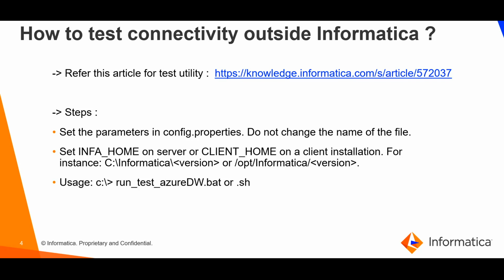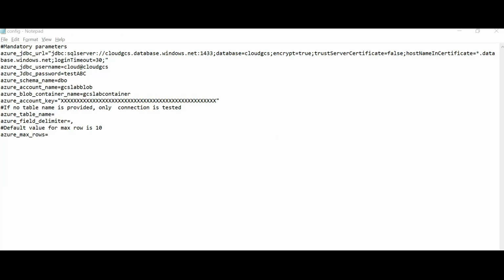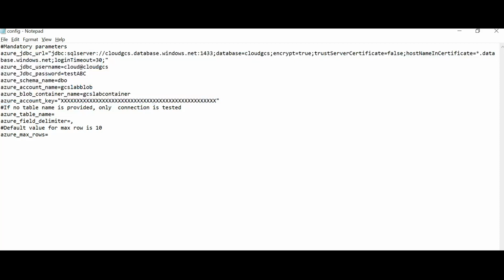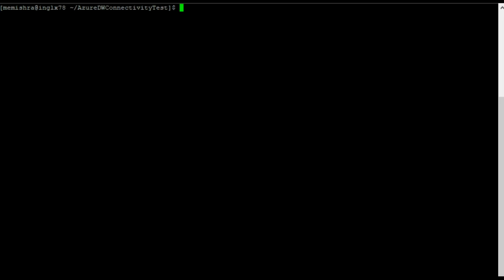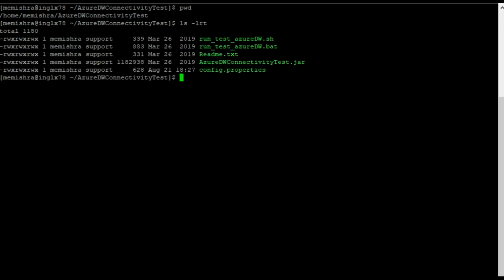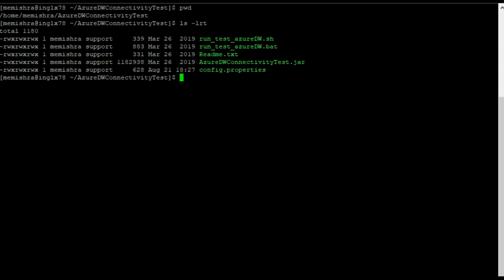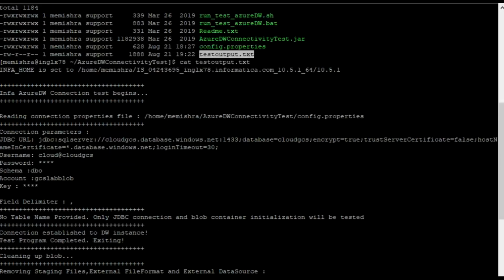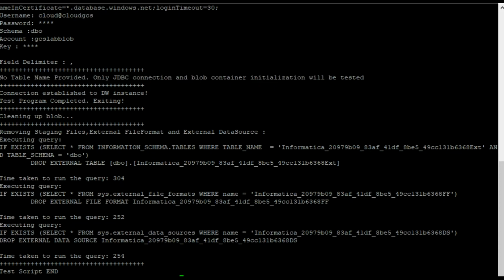How to Test Azure SQL DW Connectivity Outside Informatica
This video explains how to Test Azure SQL DW Connectivity Outside Informatica.

Expertise: Intermediate
User type: Developer
Category: Product Feature
Project Phase: Implement
Problem Type: Functionality